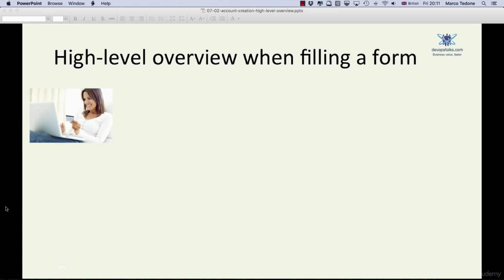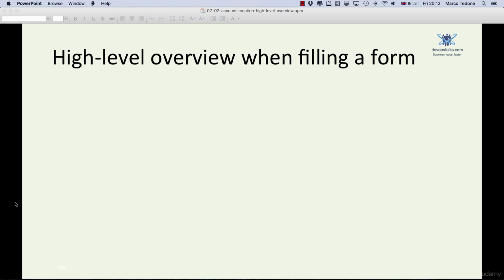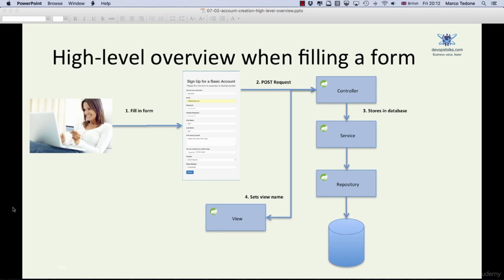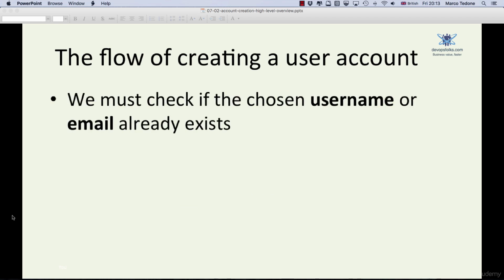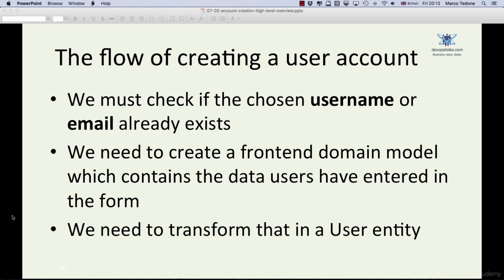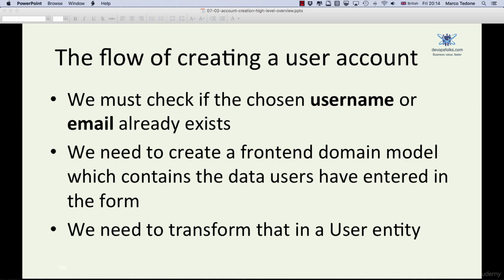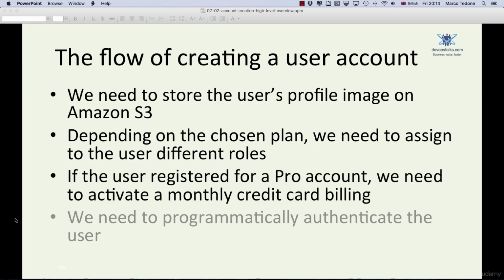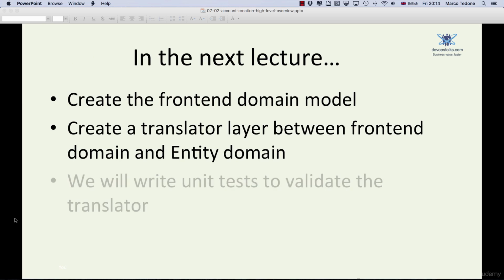039 Introduction to the User Creation Journey